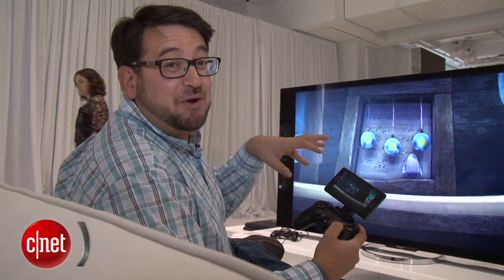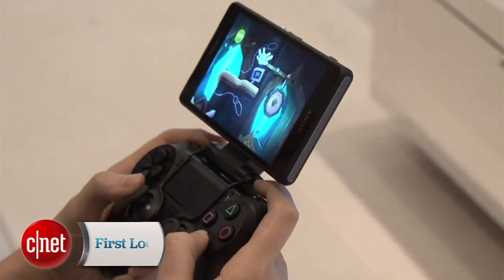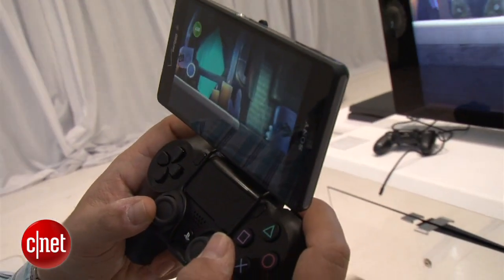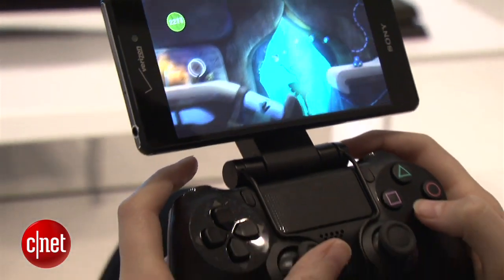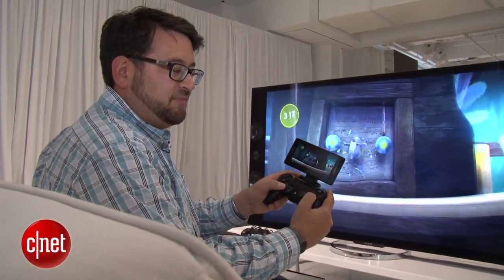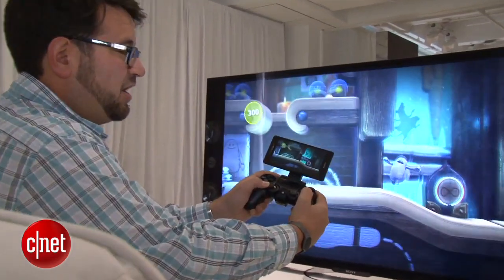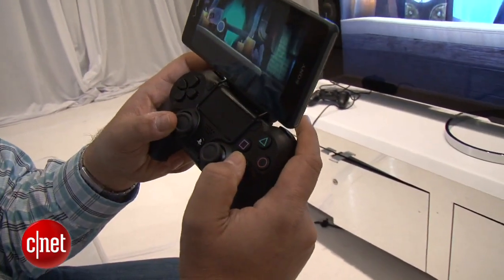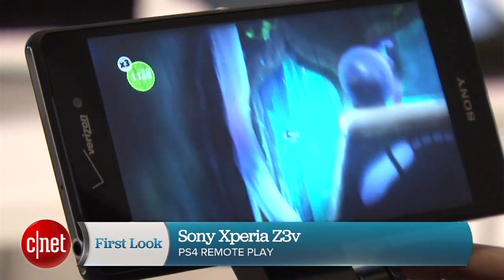Trying out PS4 remote play on the Sony Xperia Z3v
Yes, a phone can double as a game accessory: snap the Xperia Z3v into a cradle that rests on top of a PS4 controller, and it streams games locally. We tried it out, and it really works.